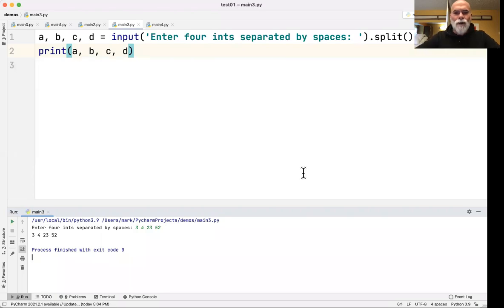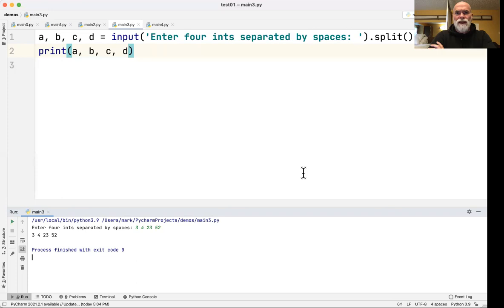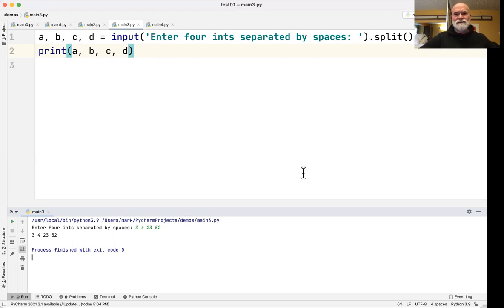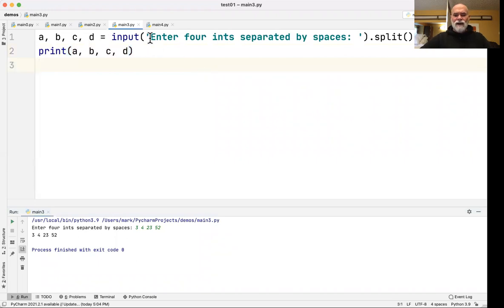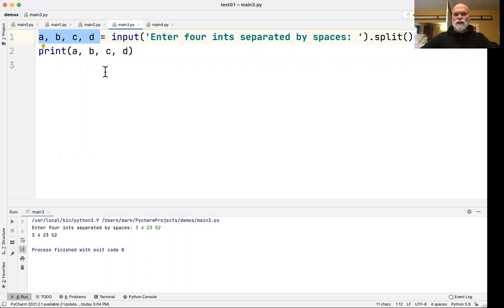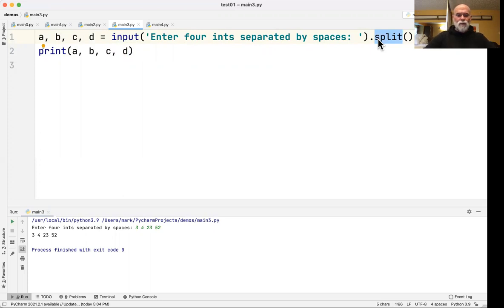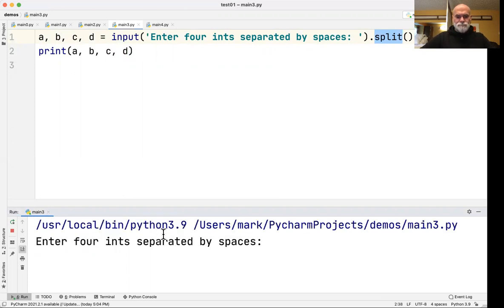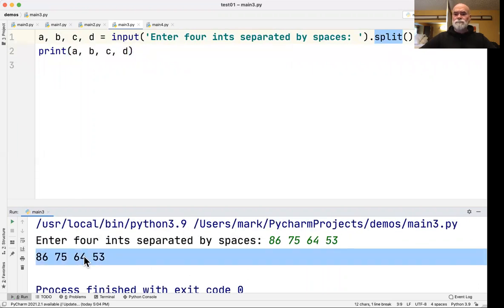Python primer on the .split() method